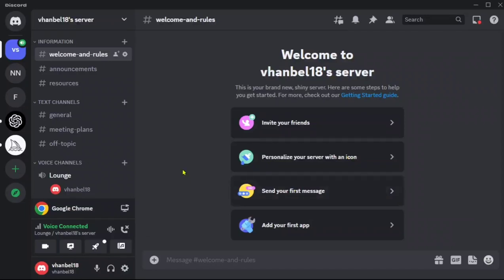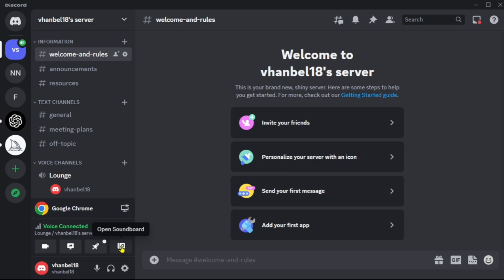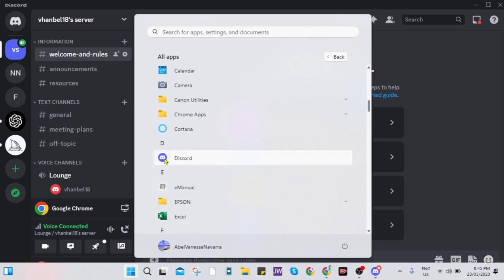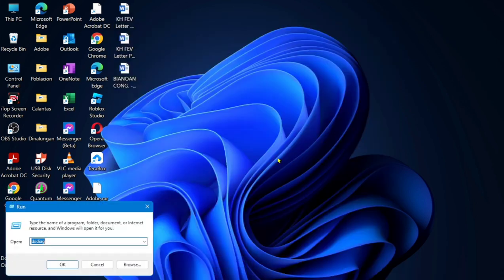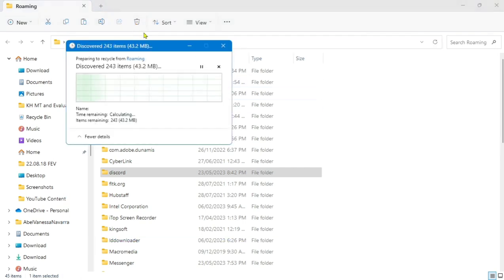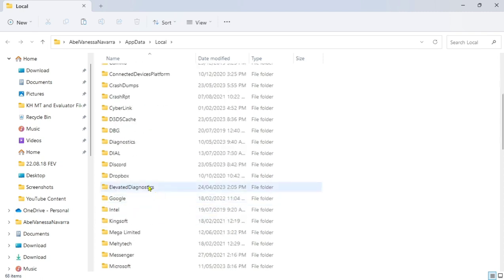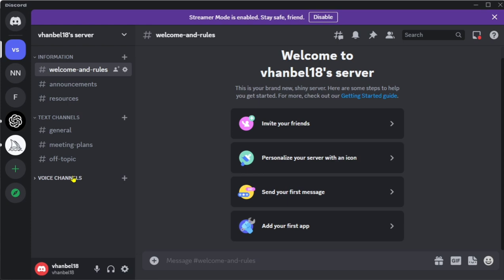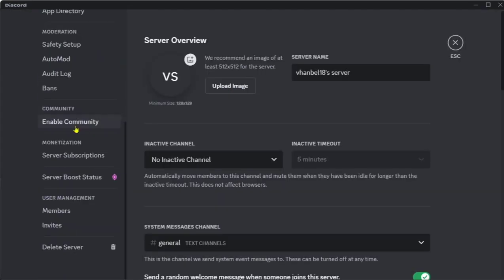How to Fix Discord Soundboard Not Showing Up in Server Do this!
Wondering how to fix the Discord soundboard not showing up in your server? In this video, we’ll show you simple steps to troubleshoot and fix this issue, ensuring that your Discord soundboard works properly in any server. Whether you're a content creator or just want to have more fun with sound effects, this guide will help you get your soundboard up and running. Watch now to learn how to fix Discord soundboard issues quickly and easily!